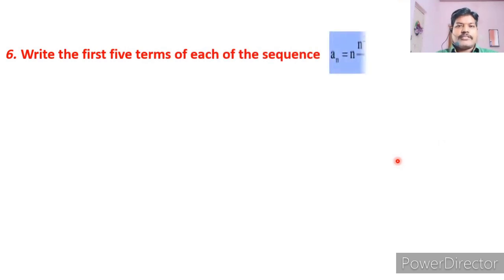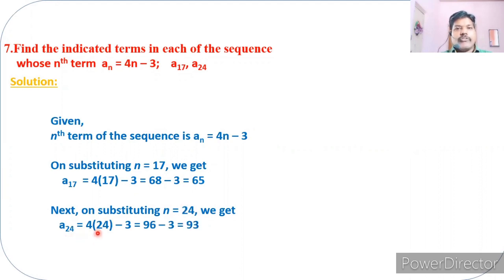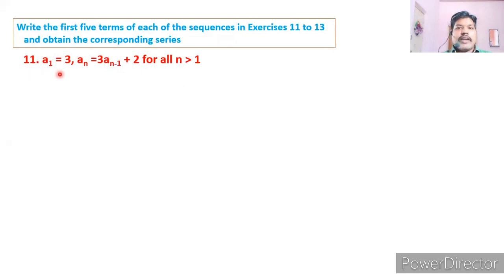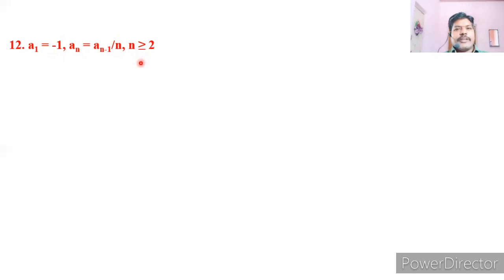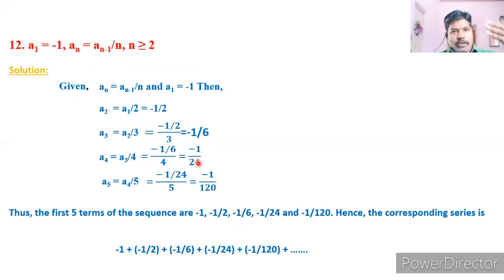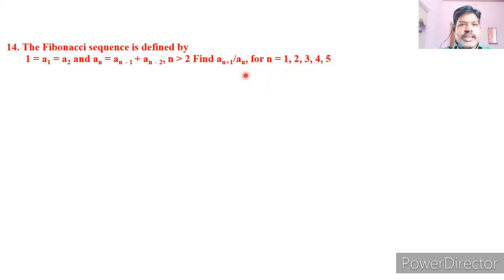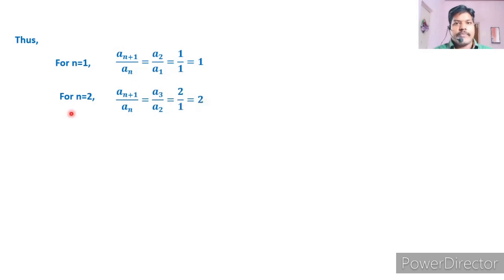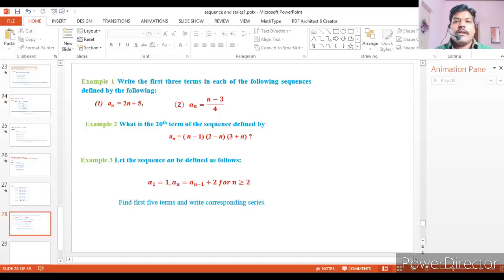Chapter 1.2 sequence and series